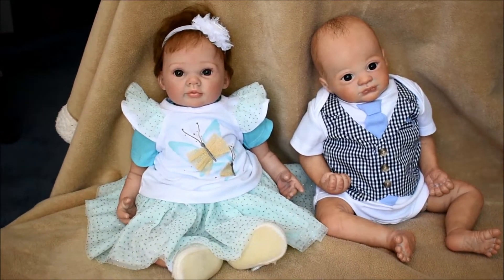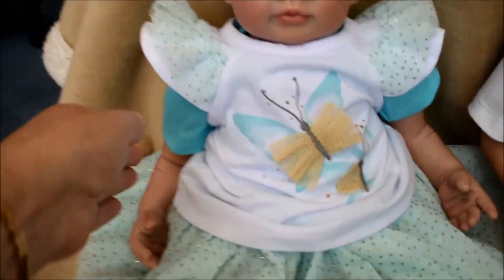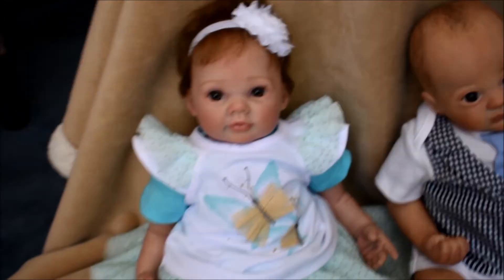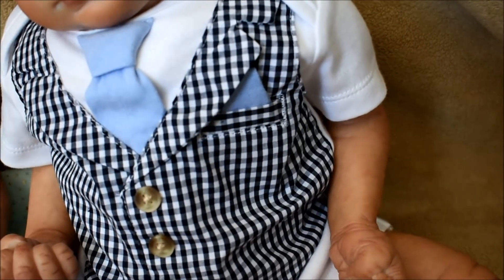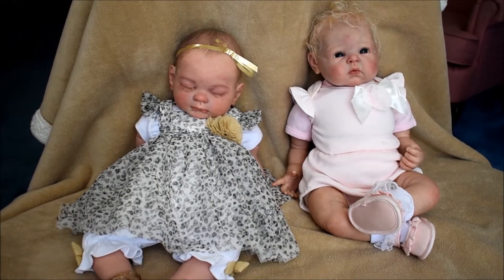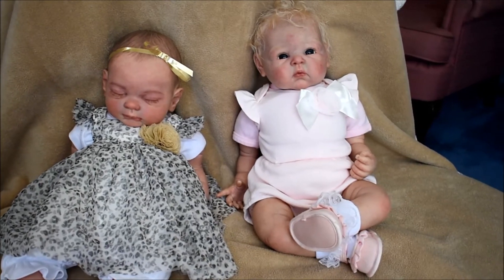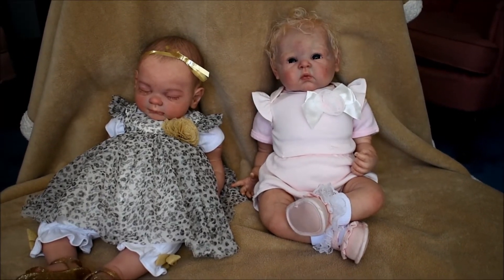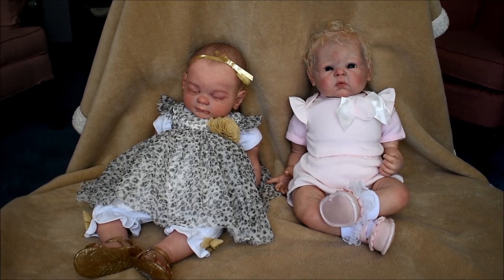Fashion Show with reborn babies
Babies R Us Clothes
This video was not directed to children